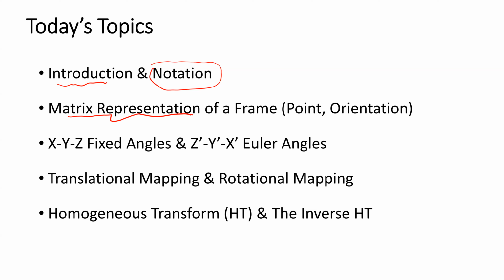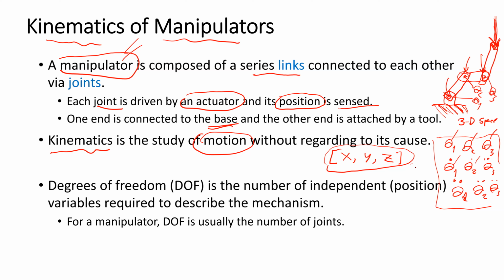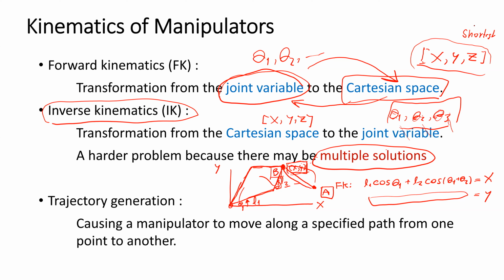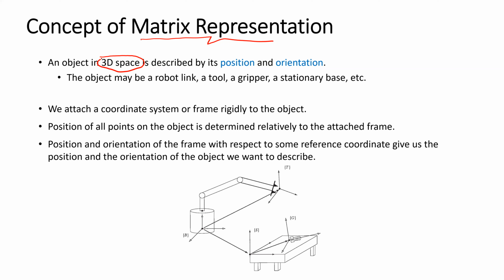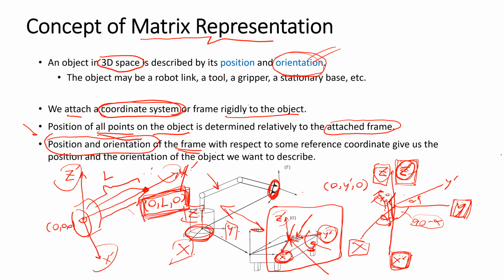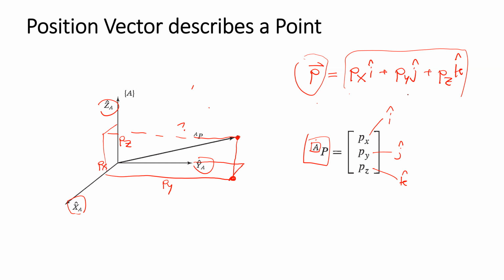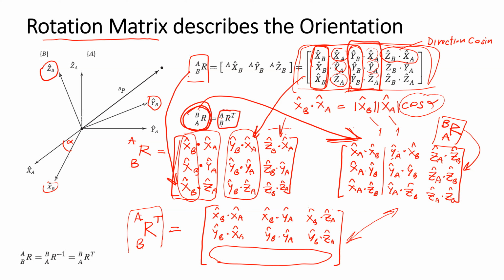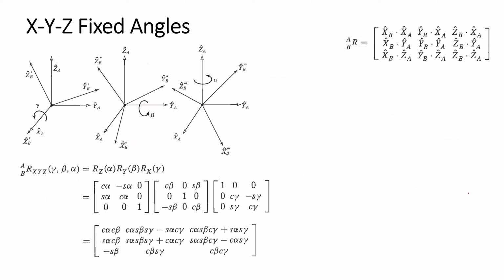aj Ronnapee Industrial Robot Class-1_Position Analysis (Part1)